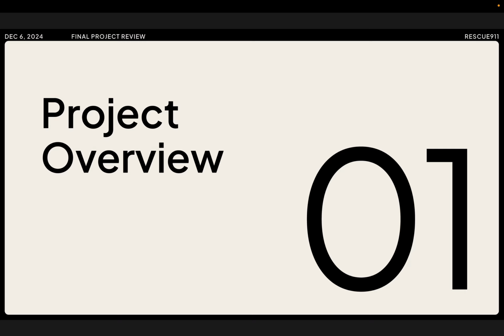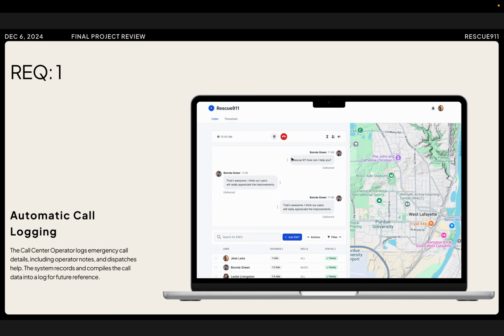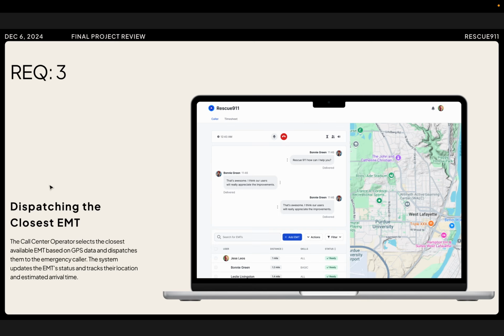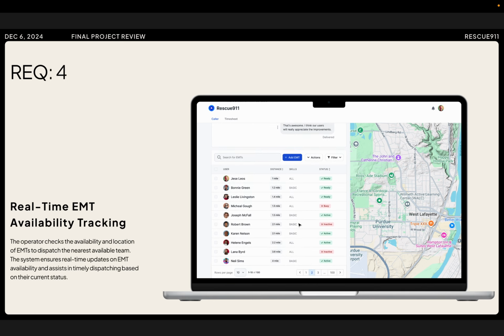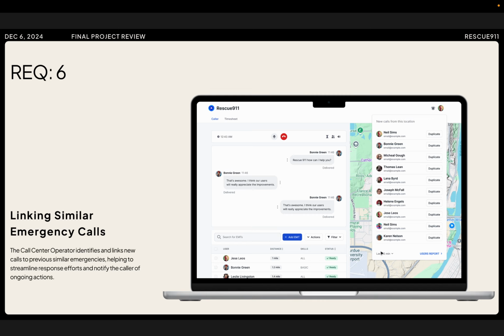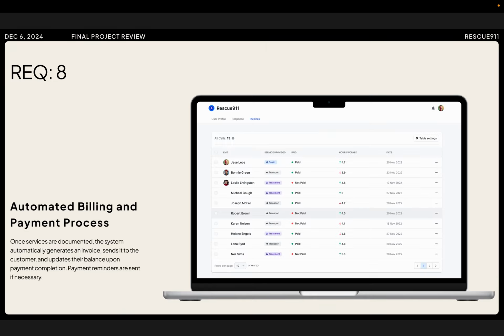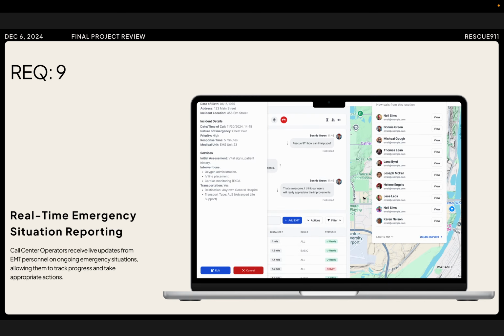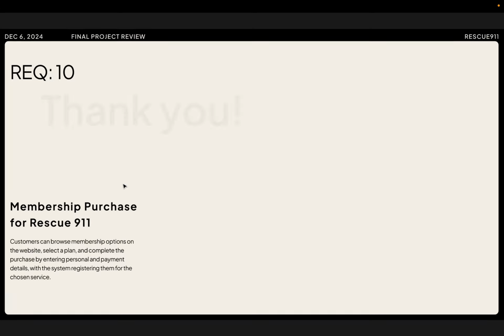CNIT 280 Final Demo